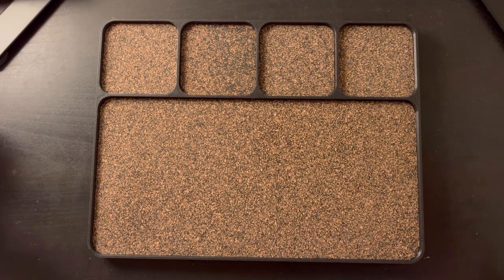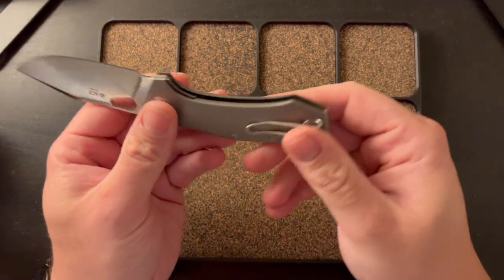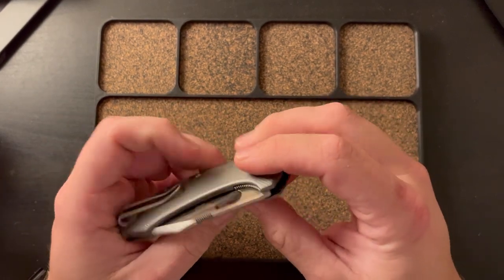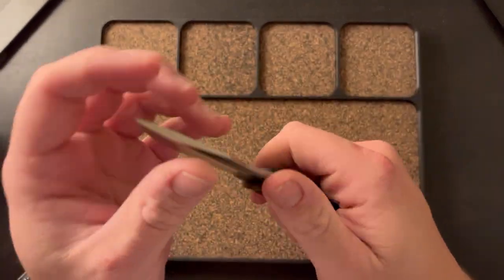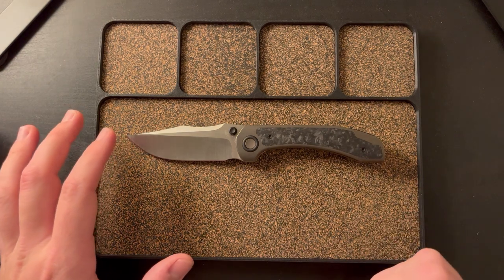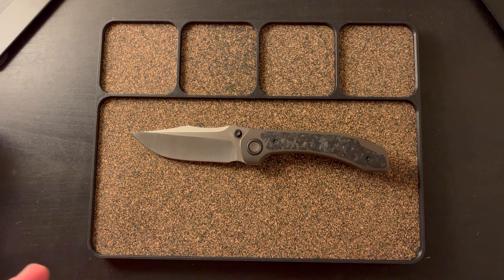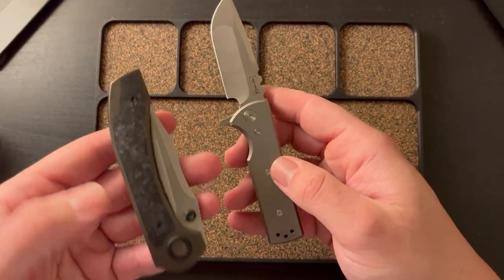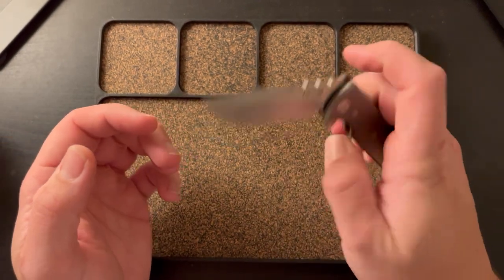3 Rapid Reviews!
Rapid reviews of the GiantMouse Atelier, Chaves TAK, and Brian Brown Knives Raptor.